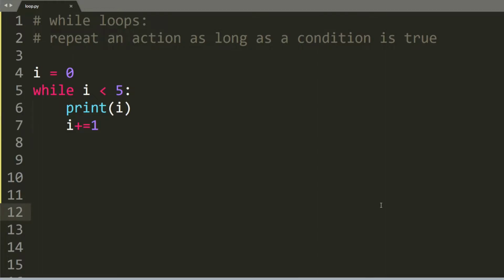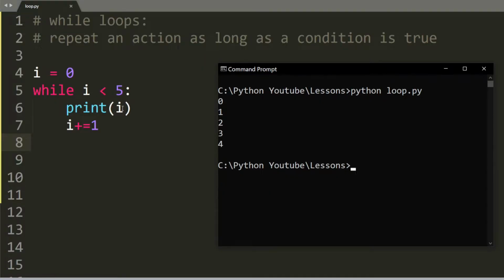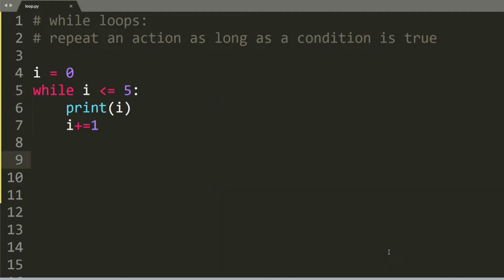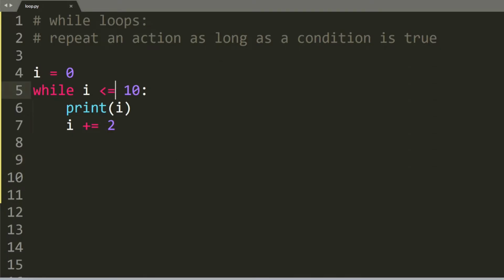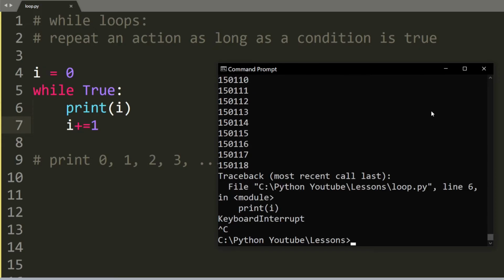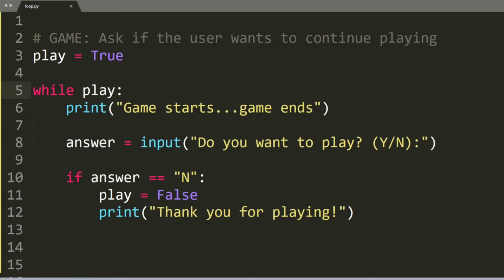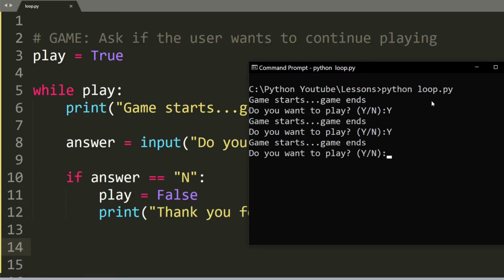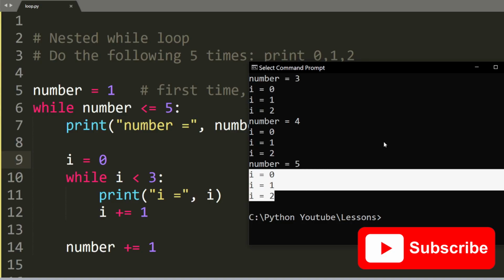While Loops in Python 🐍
In this video, I will show you how to use while loops in Python. Loops are used to repeat a certain action with a specified number of times. For example, you want to print "hello" on the screen 100 times in two lines instead of writing the print statement that many times! You can do that with for loops and while loops! Loops are easy and intuitive.